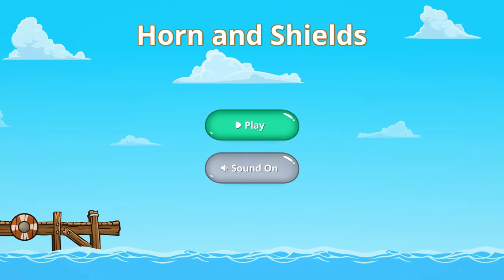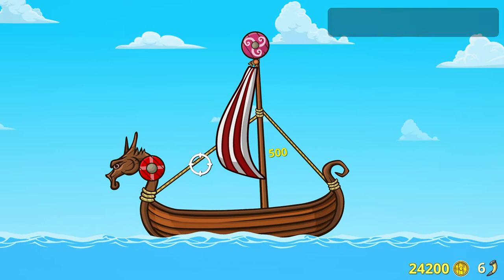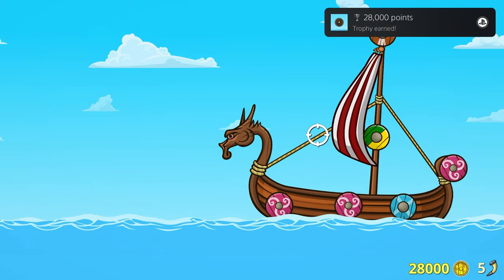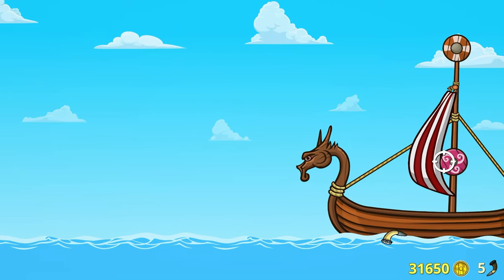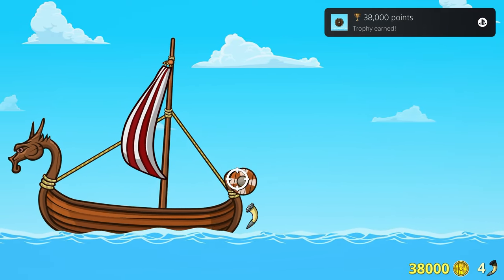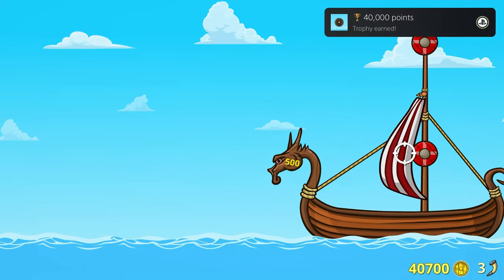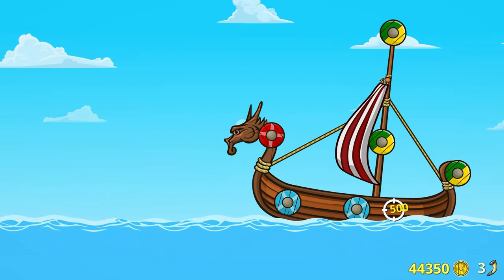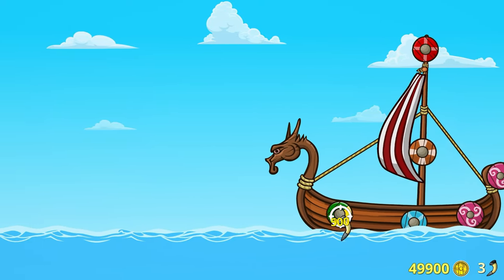EASY 52 Trophies Crossbuy! | Horn and Shields Trophy Guide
My trophy guide for Horn and Shields! Available on PS4 and PS5, this is a 100% trophy and achievement guide and walkthrough.

0:00 - Intro
0:17 - Game Description
0:31 - Trophy Guide
1:09 - Platinum Time
1:34 - Outro